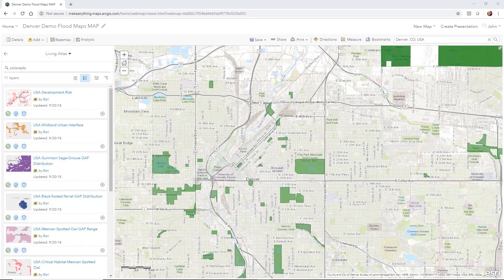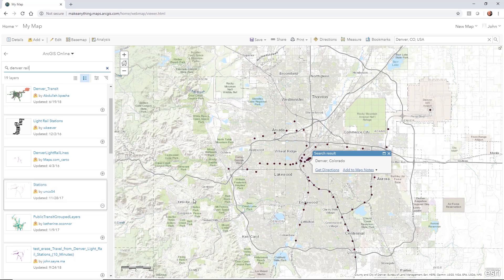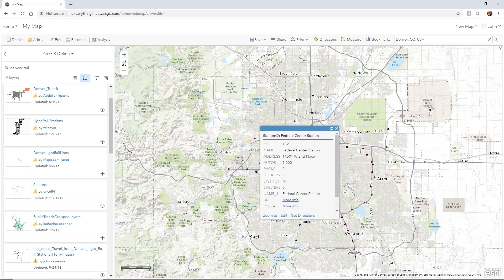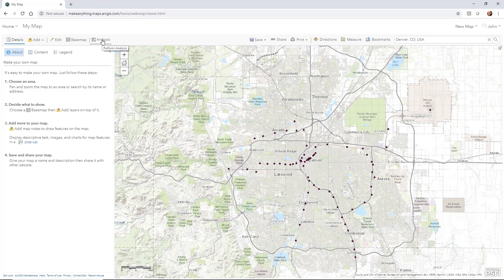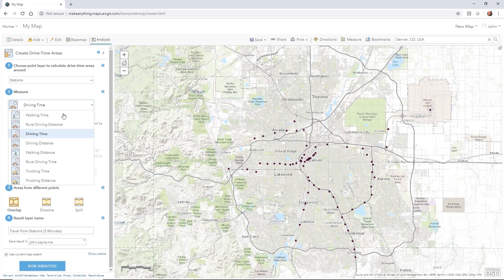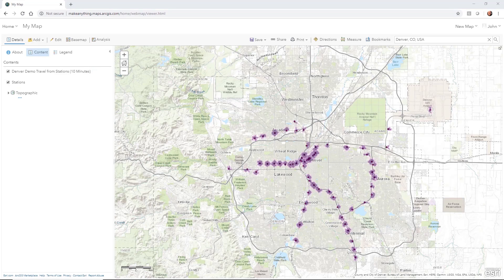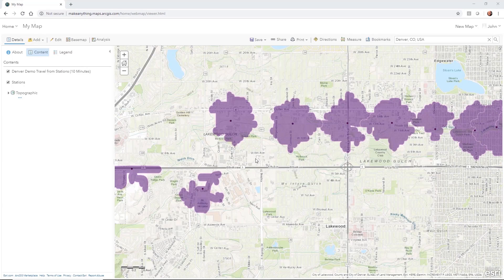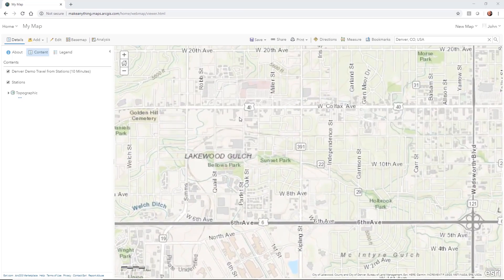[ArcGIS] ArcGIS Online으로 데이터 활용하기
ArcGIS Online에 추가한 정보를 분석하는 방법에 대해 알아보세요. 분석을 위해 실행할 수 있는 측정 방법에 대한 소개와 활용 방법을 알려 드립니다.